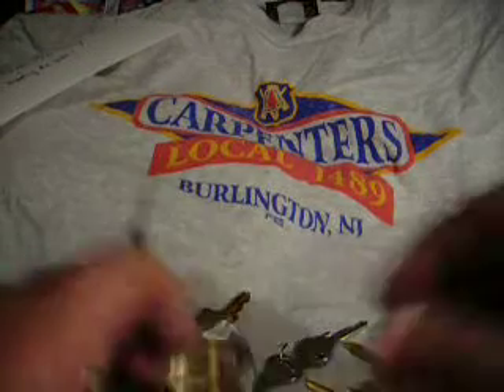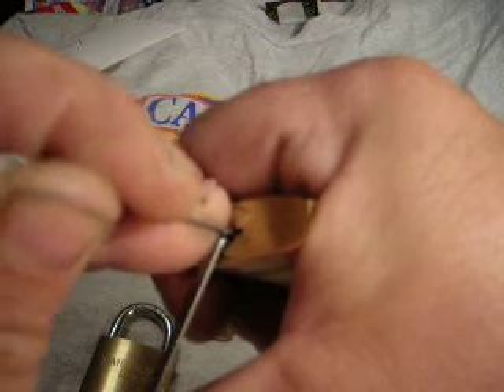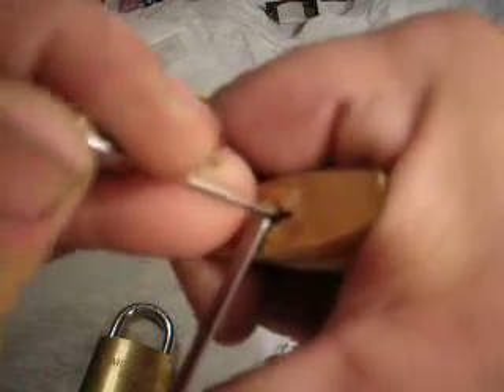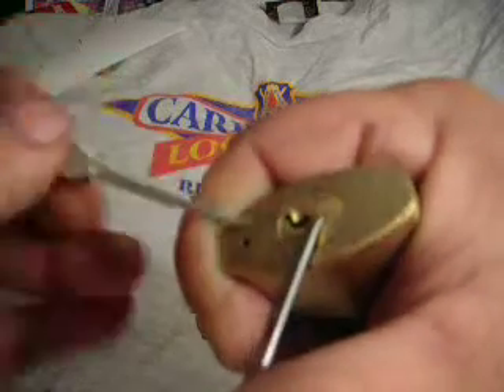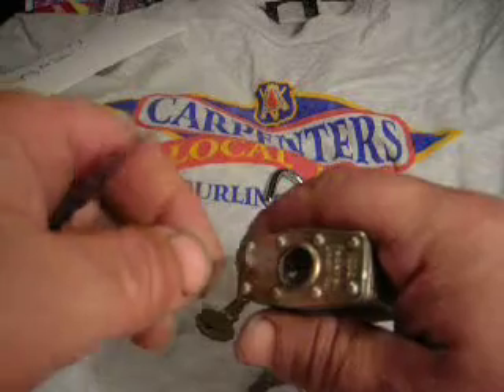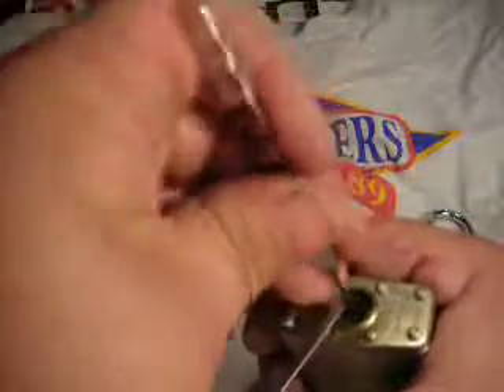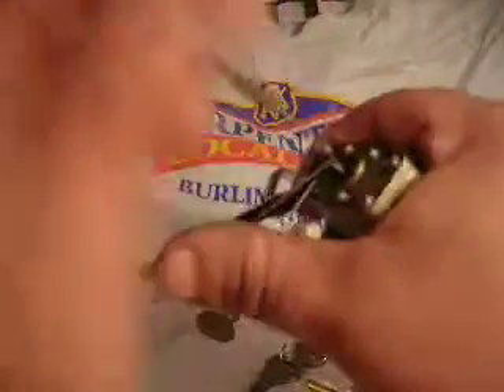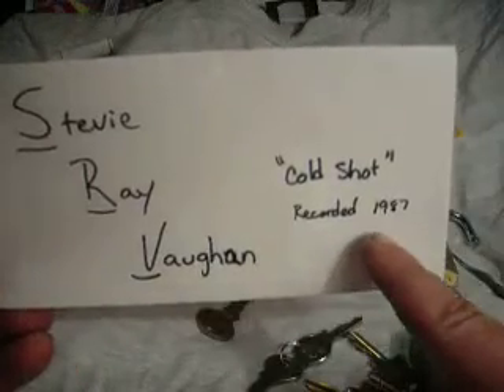Got the Raking Blues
Brinks and American SPPed, Federal poorly raked.
I messed up on purpose so you could hear SRV jam a little longer!  ;¬)